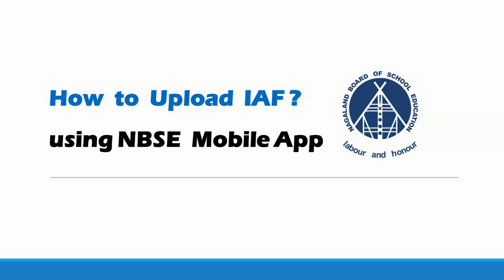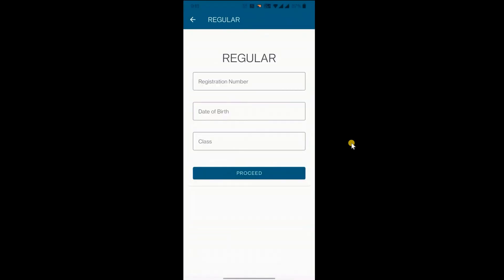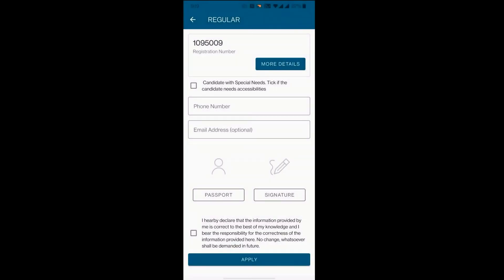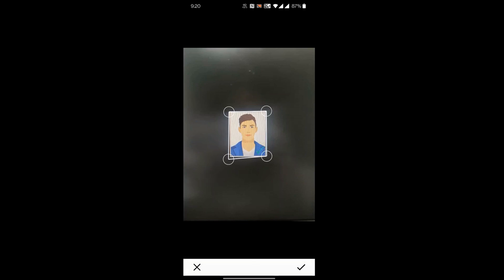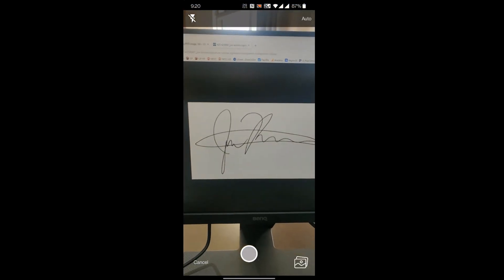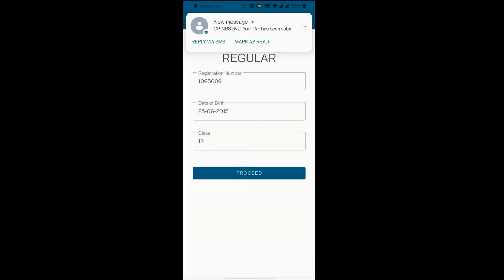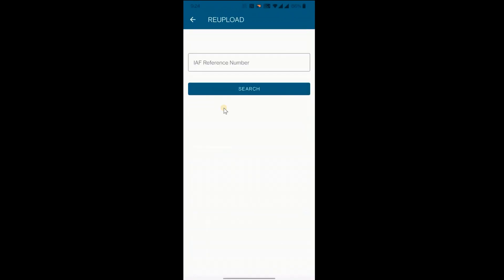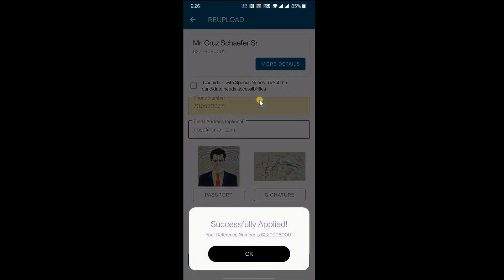How to Upload IAF using NBSE Mobile App.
Step by Step instruction for the students to upload/re-upload IAF using the NBSE Mobile App.